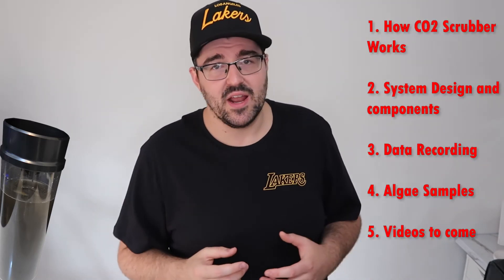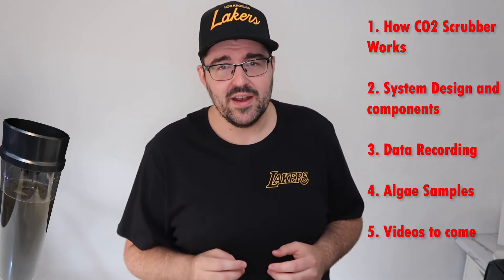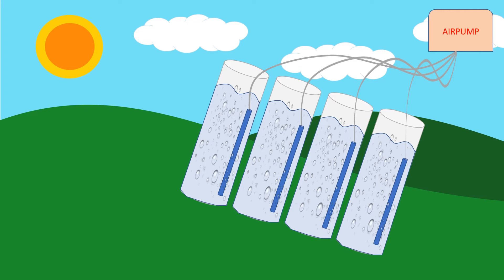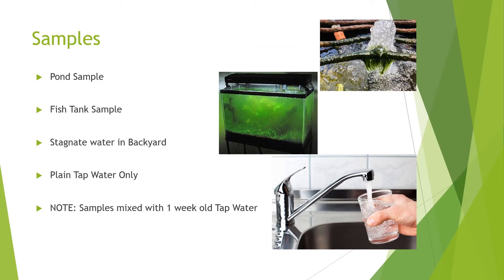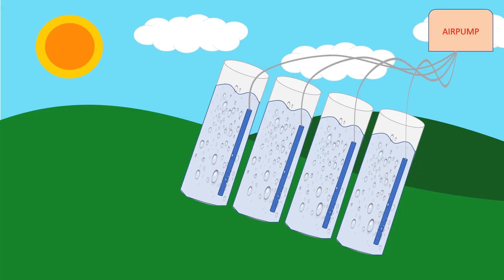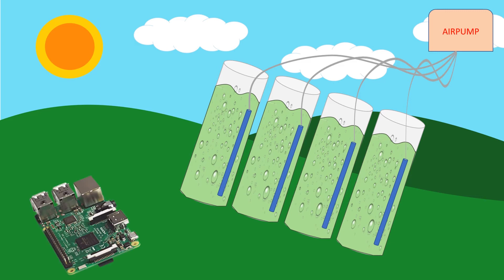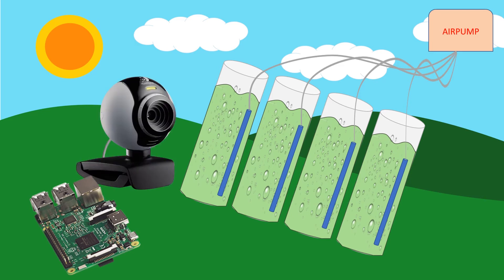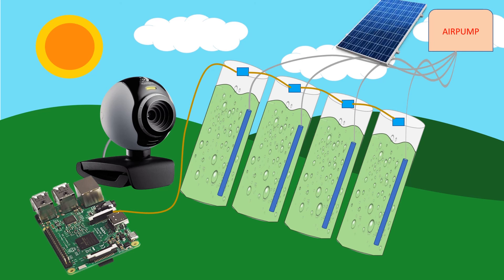Algae Project : Explaining how the system works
Hi all, this is an update to the algae project and how i'm going to setup the system and all the videos that i will make that are related

Hopefully i can get this CO2 Scrubber up and running soon.

The Goal is to reduce the carbon footprint that i have and try and reduce and one day reverse this and start removing Co2

Carbon Capture
co 2
co2
algea
blue algea
carbon dioxide
carbon emission
co2 is
red algea
brown algea
brown algea in aquarium
c02
car co2
carbon capturing
climework
co2 emissions
co2 emissions by country
co2 gas
co2 ppm
co2 scrubber
coraline algea
dioxide
green algea
green hair algea
hair algea
liquid co2
macro algea
mauna loa co2
micro algea
source of carbon
toxic algea